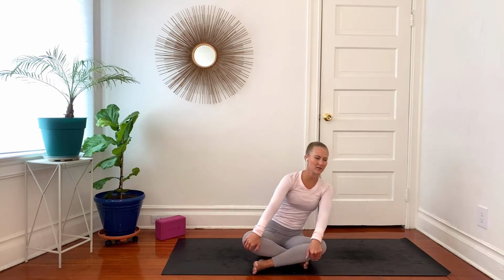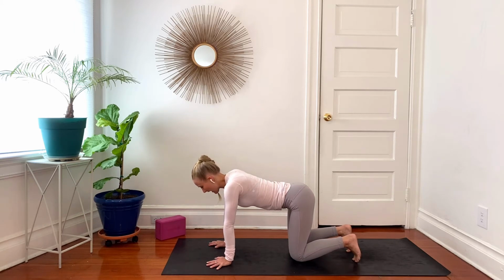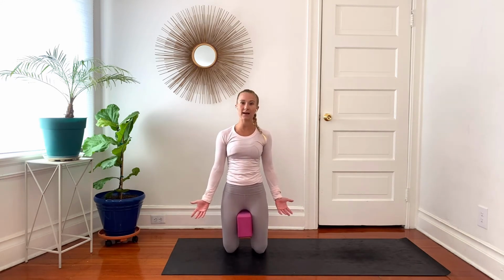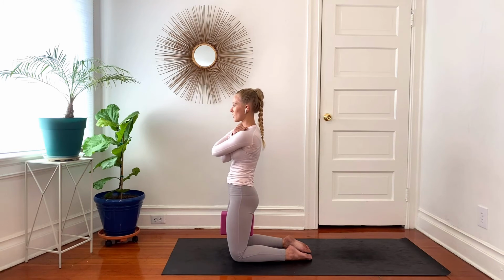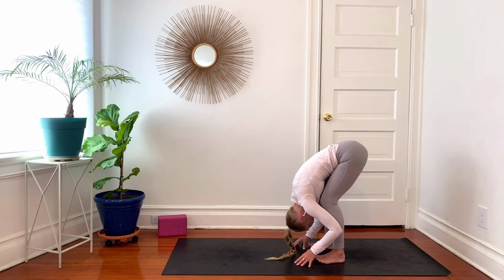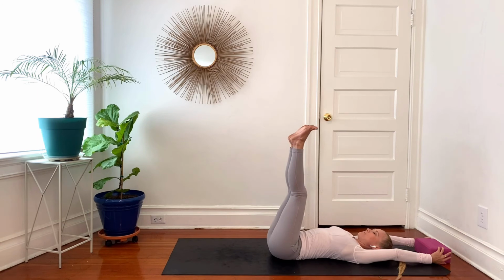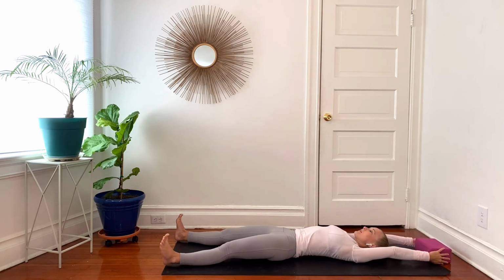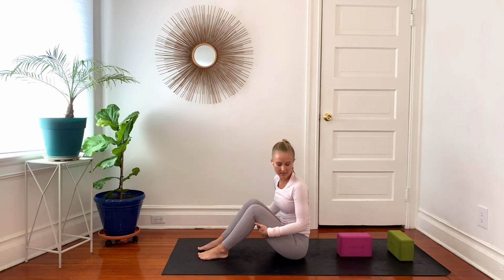30 Min Mobility Series: Spine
Welcome back to our Mobility Series!

In this series we focus on joint strength and control to encourage the healthy functioning of the entire system of the body.

In this 30 minute class we move through all the motions of the spine: flexion, extension, trunk rotation, and lateral side bending. We give particular attention to moving between rounding and arching the spine one vertebrae at a time. You will need 2 blocks for this class.

If you are already a patron, your support made this class a reality! Thank you for your commitment to the practice. Please send me requests for future classes! See you on the mat soon!